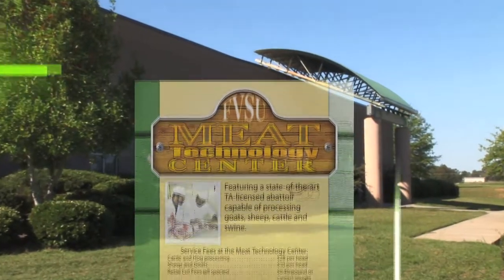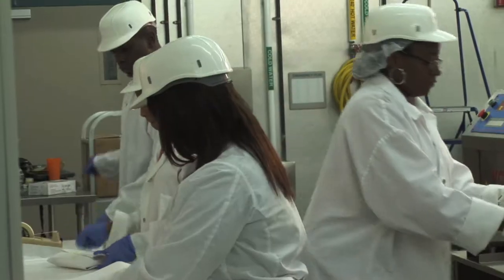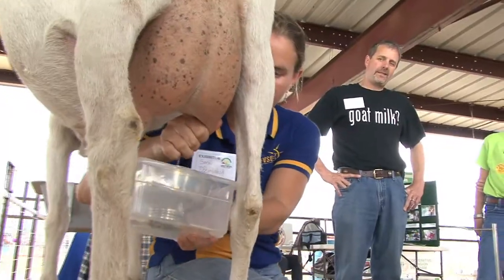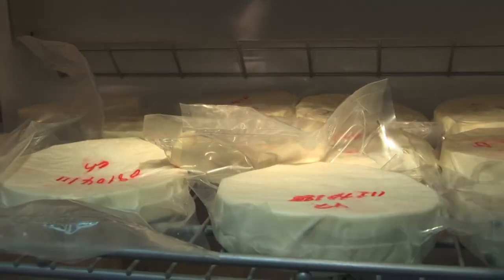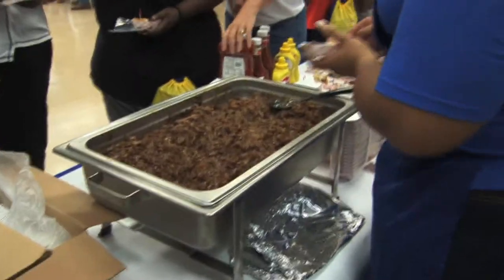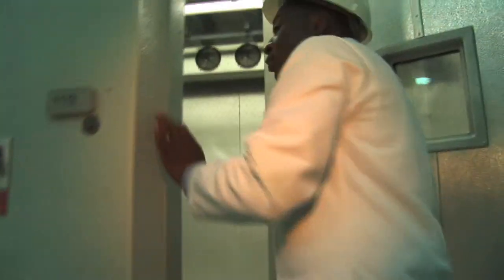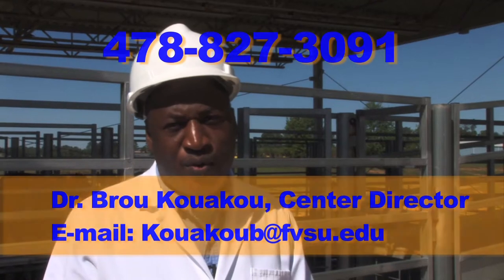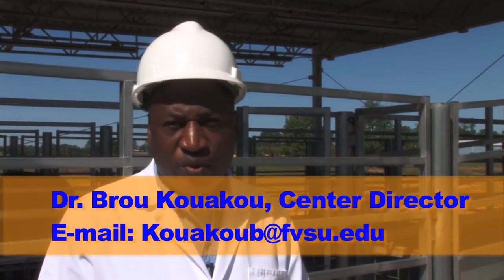Georgia Small Ruminant Research & Extension Center Promo video 2013 2